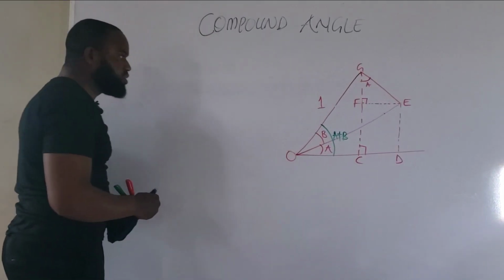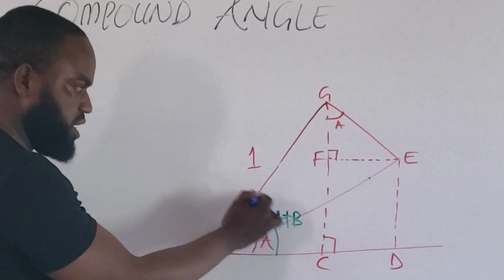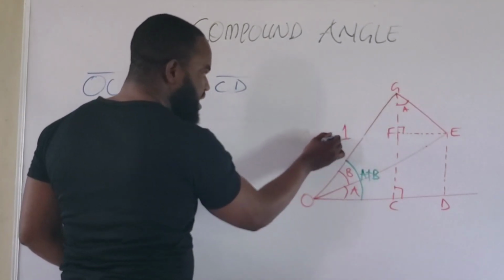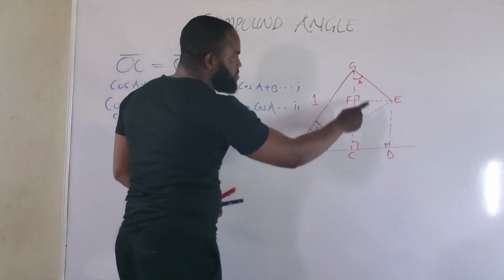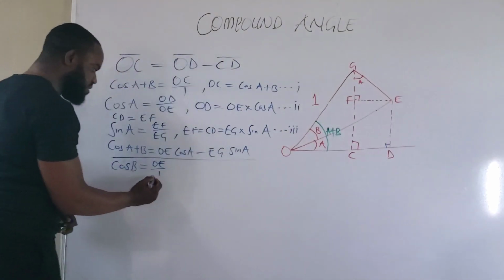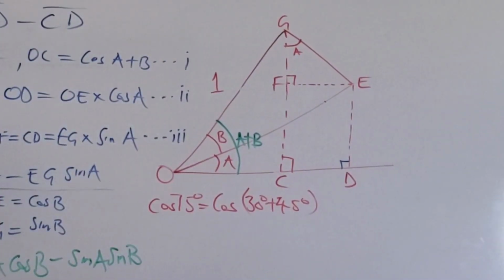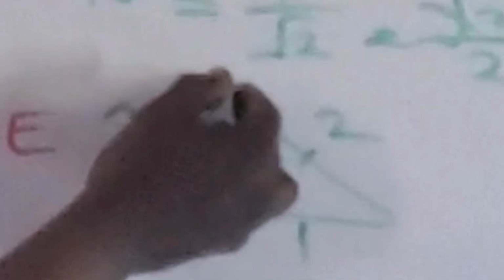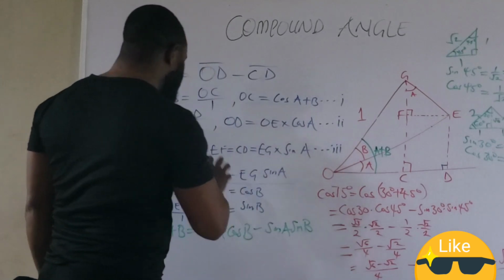Deriving Sin(A+B): Explained Simply (Compound Angles)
This video breaks down the derivation of the compound angle formula for sin(A+B). Learn step-by-step how to prove sin(A+B) = sinAcosB + cosAsinB. Perfect for students looking to understand trigonometric identities and their origins.